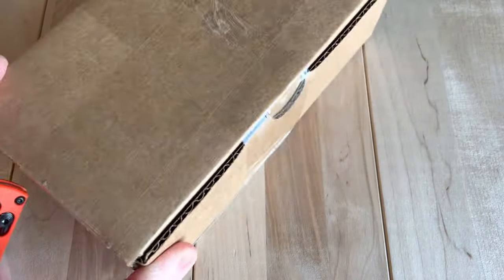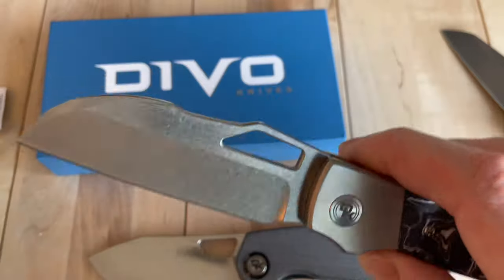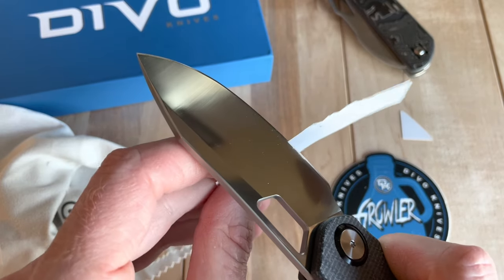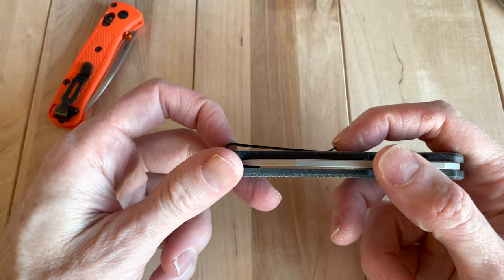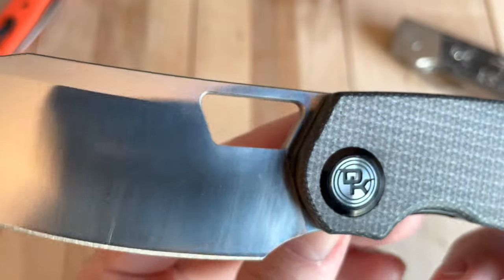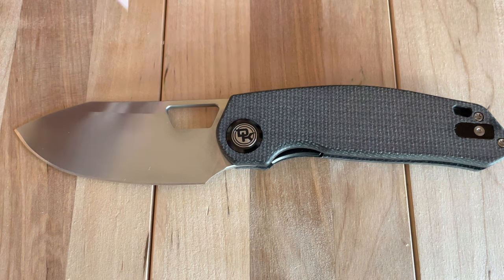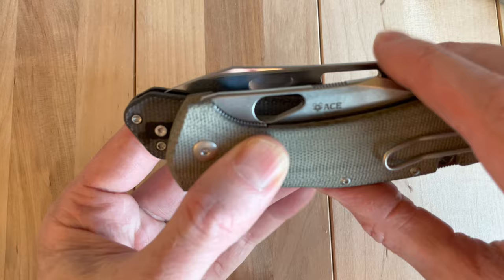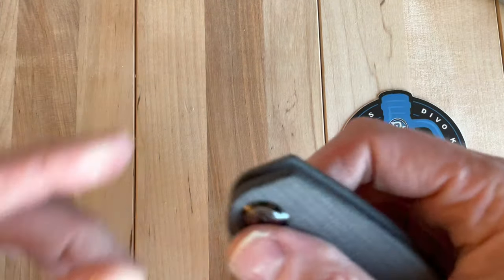Unboxing - DIVO Growler 🍻 A cool knife with a sharp belly.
Unboxing the Divo Growler. This actually broke in a bit more after the review and is a pretty fun fidgeter now! Price point, style, materials, sound and fidget factor are highlights for me. The blade shape is a bit niche, and the shape of the thumb hole requires some muscle memory compared to more intuitive designs.

Some of my favorite stuff:

1) Keysmart Clip for Chainring
2) Reliable Chinese Flashlight
3) Victorinox Paring Knife